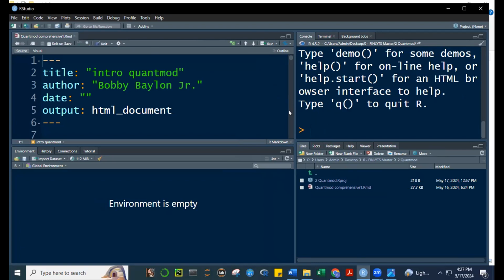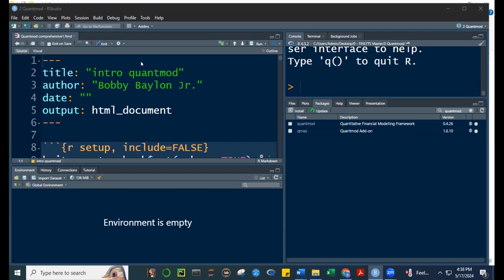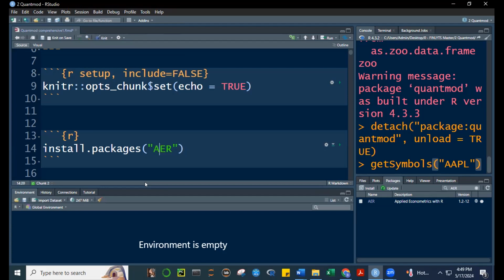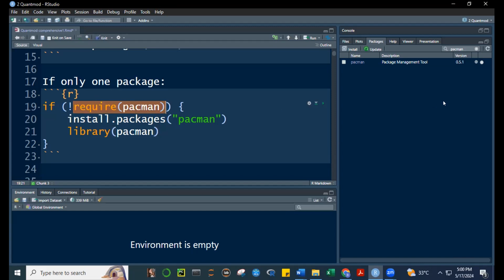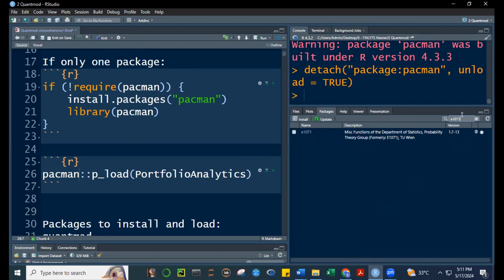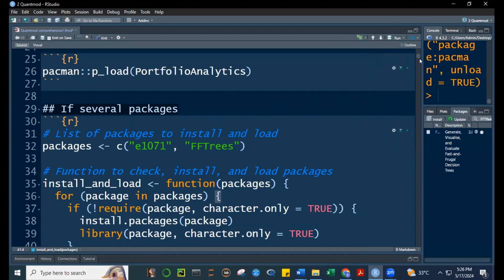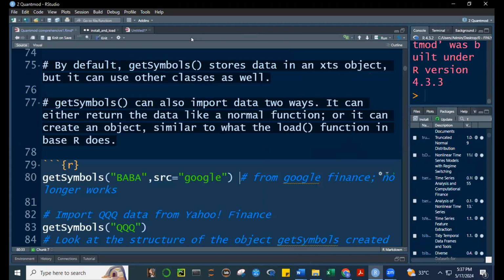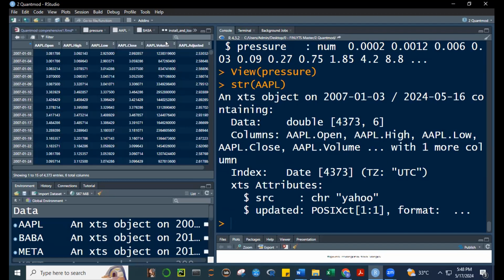Finlyts K33 May 17, 2024 Quantmod1